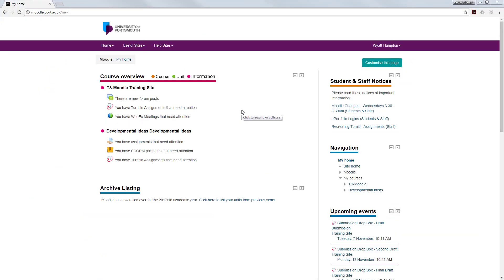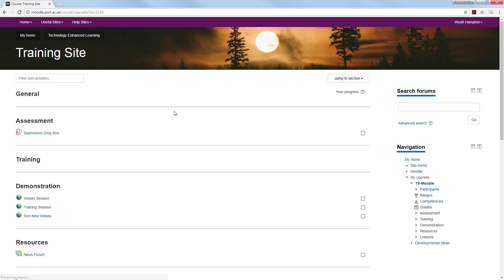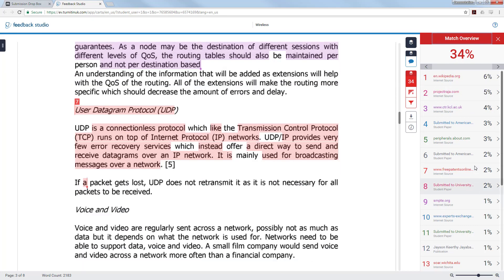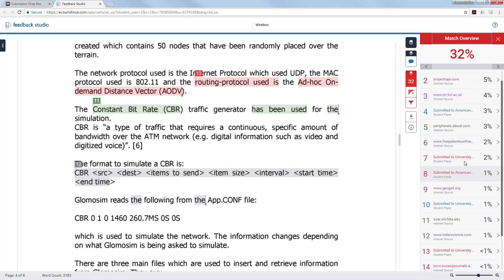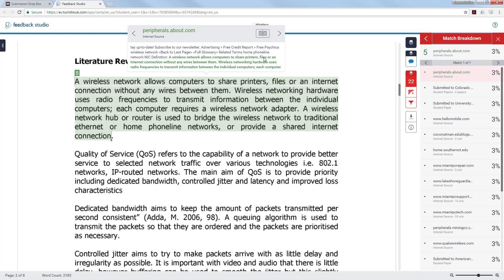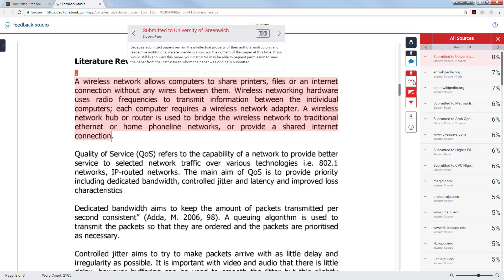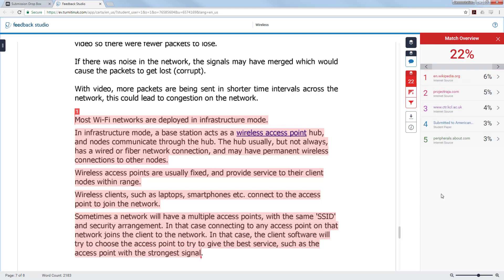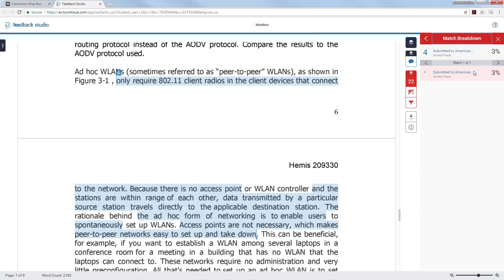Understanding the Turnitin Originality Report for Students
This video looks at how you can understand your Turnitin Similarity or Originality report.